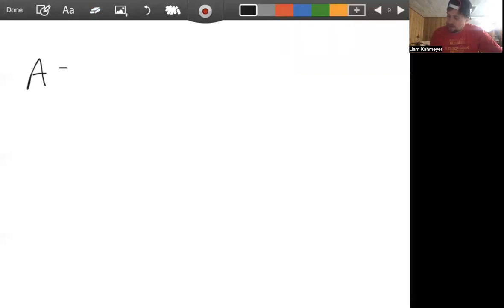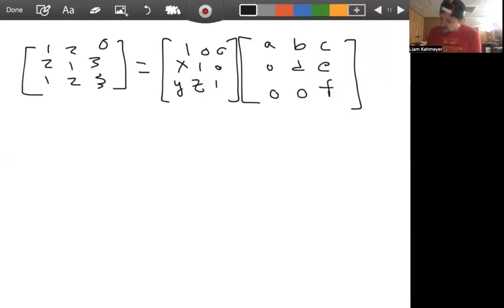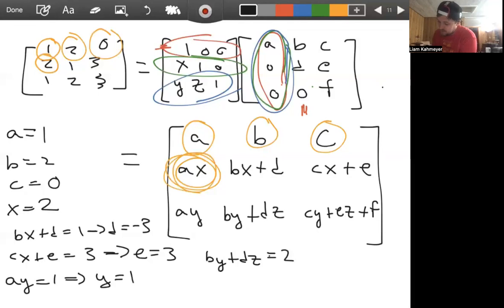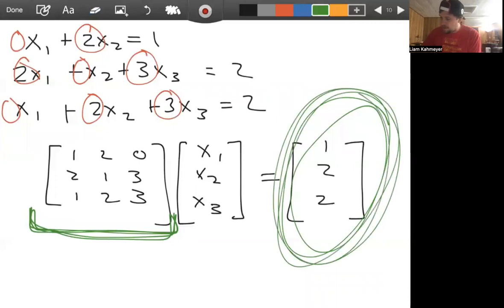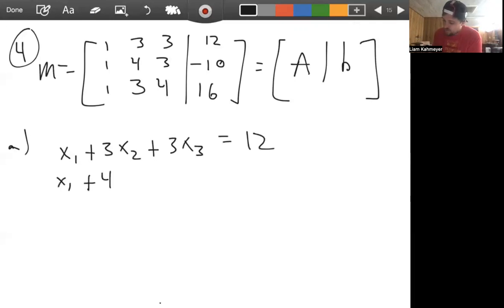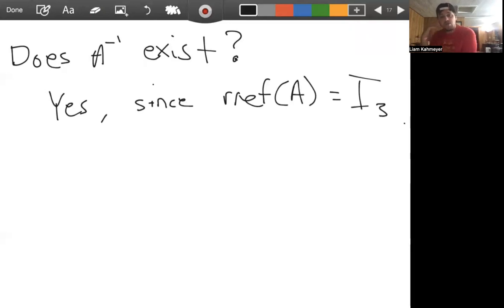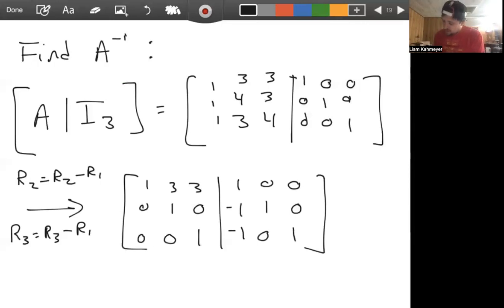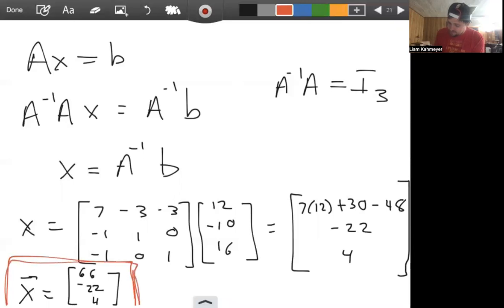Midterm Review Part 2